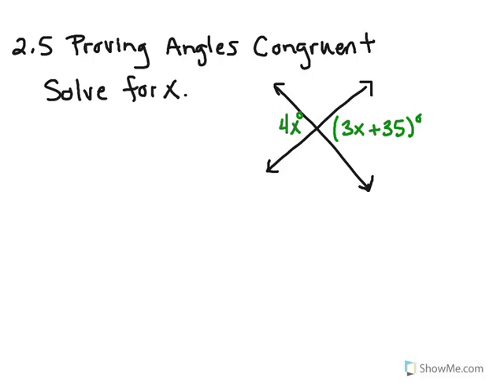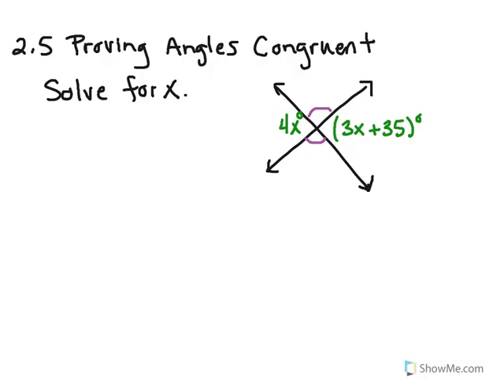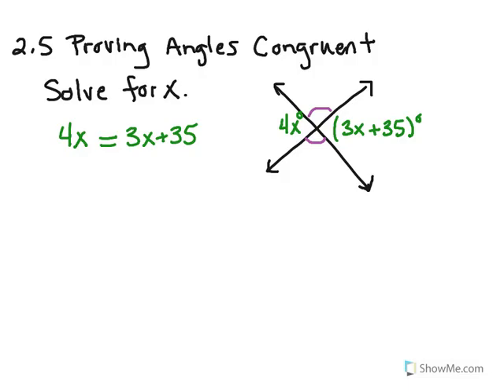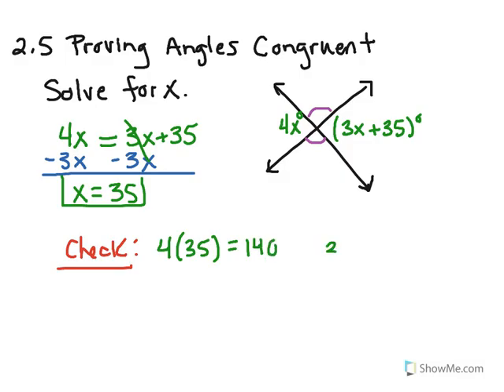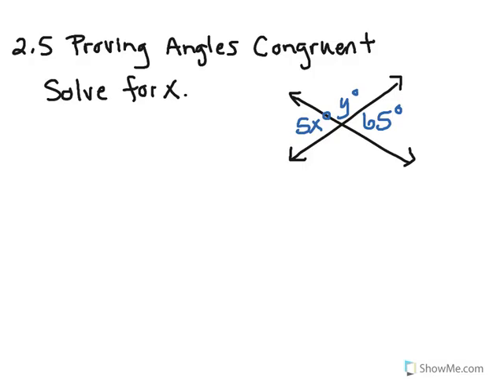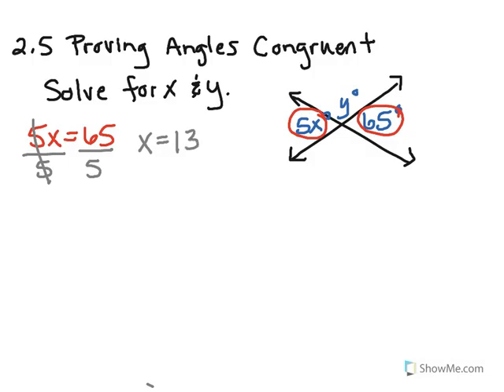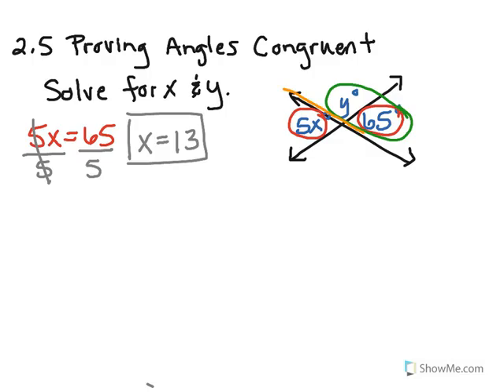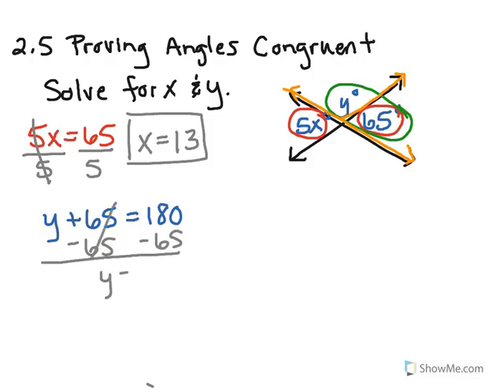How to Math: 2.5 Proving Angles Congruent